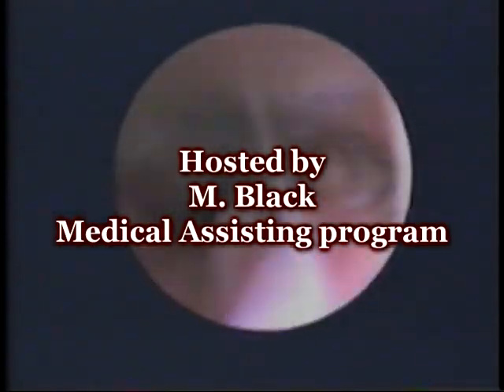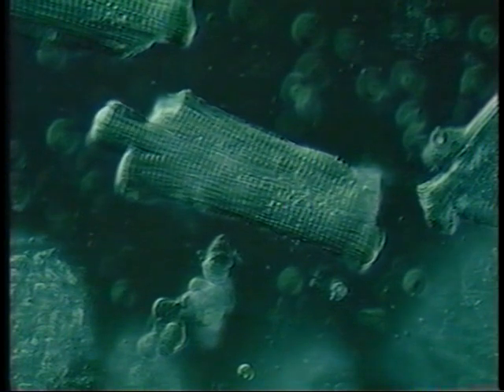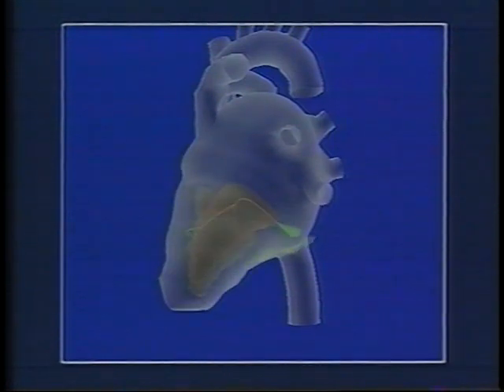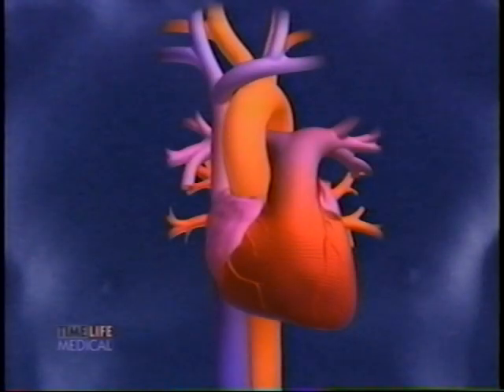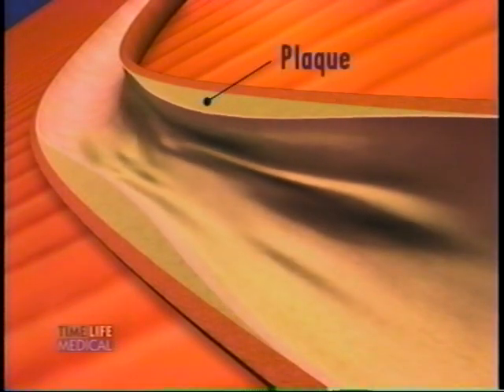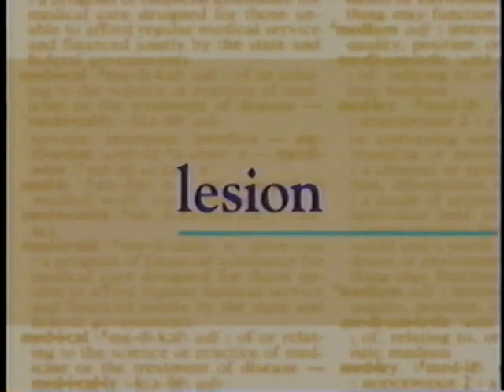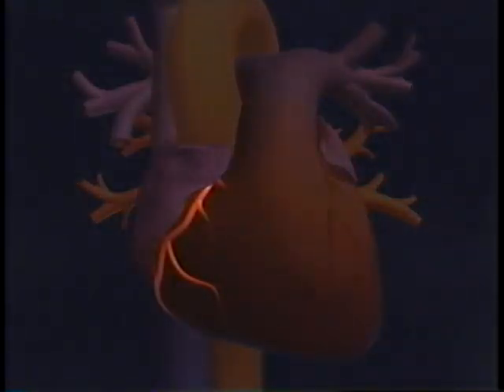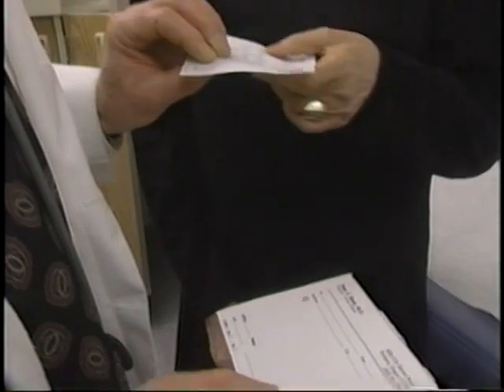Coronary custom medical Video my Mattrick Black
Custom Medical Video "The Coronary System"  narrated and edited by Mattrick Black.